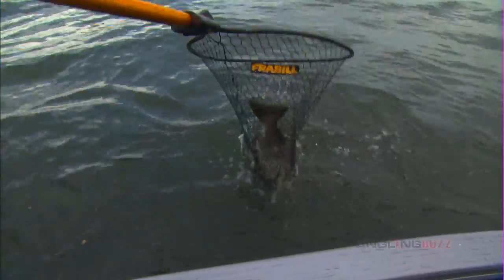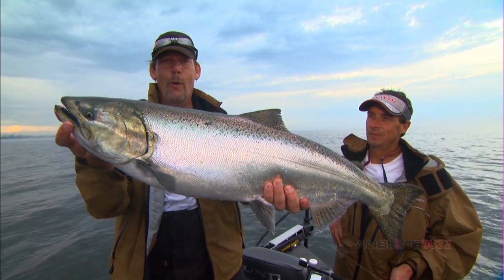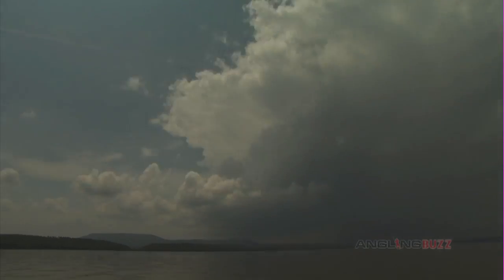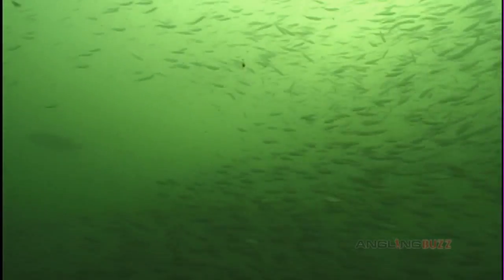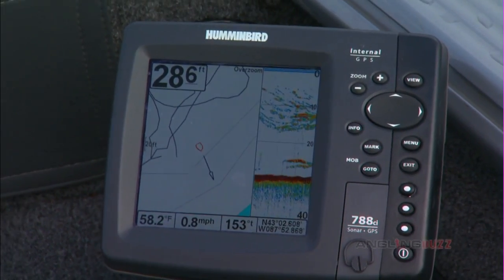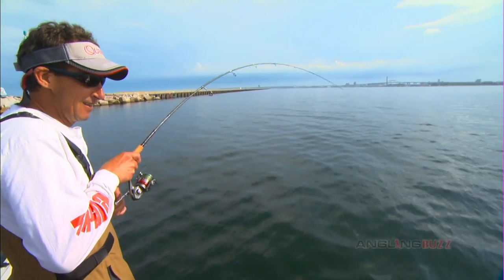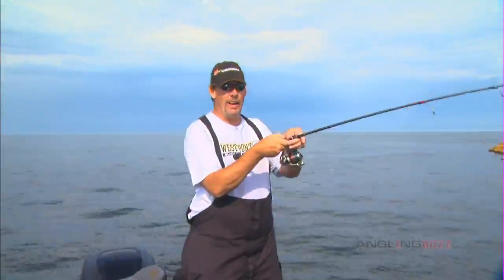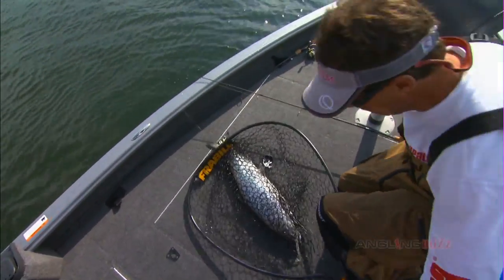Chinook Salmon Near Harbors and River Mouths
Offshore winds draw cool water and alewife forage near shore, with king salmon following close behind. Use your electronics to locate schools of bait and predators. Cast and retrieve jigs dressed with minnow-imitating softbaits. Fish on!